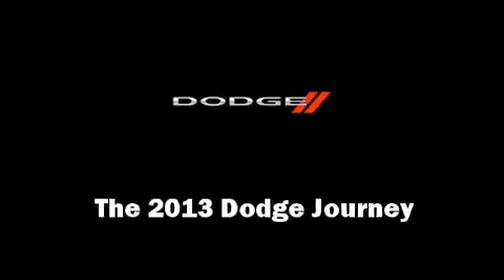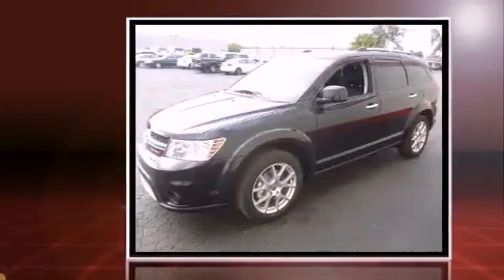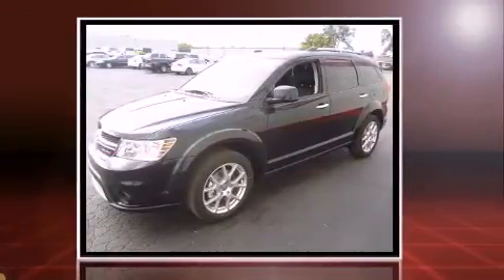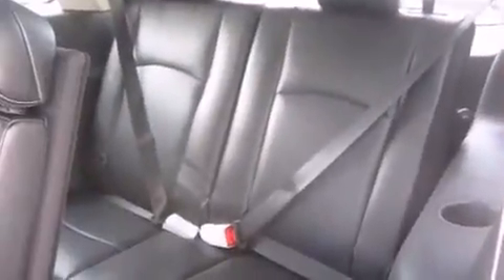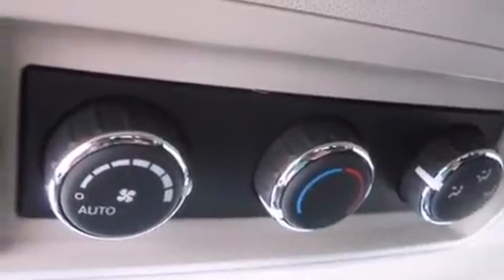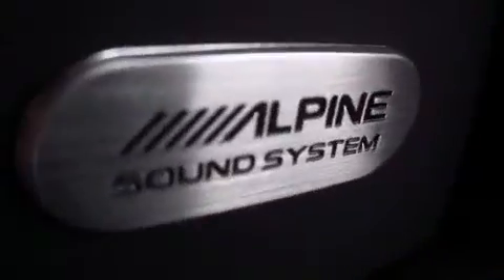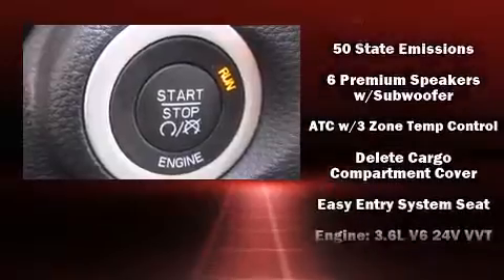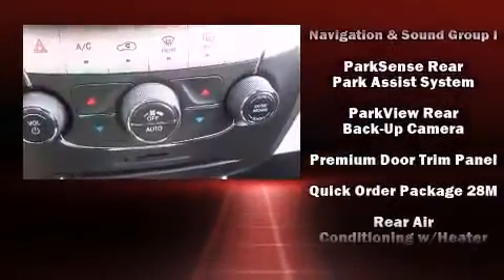2013 Dodge Journey Crew in Plymouth, MI 48170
684 W Ann Arbor Road

Come test drive this 2013 Dodge Journey. Under the hood you'll find a 6 cylinder engine with more than 270 horsepower, providing a smooth and predictable driving experience. Top features include remote keyless entry, delay-off headlights, a built-in garage door transmitter, a trip computer, heated seats, telescoping steering wheel, heated door mirrors, and power windows. Features such as automatic climate control and leather upholstery prove that economical transportation does not need to be sparsely equipped. Third row seats expand the maximum passenger capacity to 7. Premium sound drives 7 speakers, providing you and your passengers a sensational audio experience. Passenger security is always assured thanks to various safety features, such as: dual front impact airbags, front SIDE impact airbags, traction control, brake assist, anti-whiplash front head restraints, ignition disabling, and 4 wheel disc brakes with ABS. Electronic stability control ensures solid grip atop the road surface, no matter how challenging the driving conditions. We pride ourselves in the quality that we offer on all of our vehicles. Stop by our dealership or give us a call for more information.